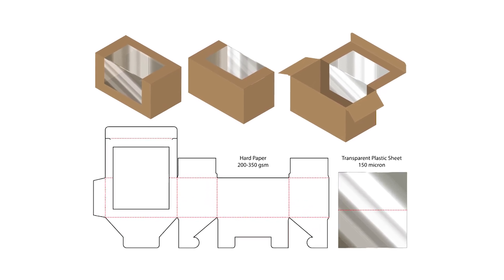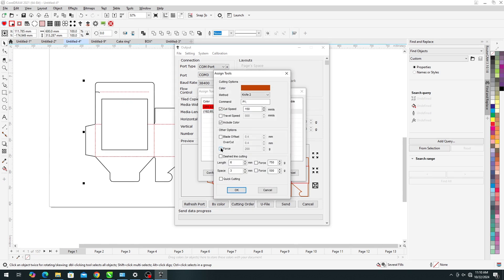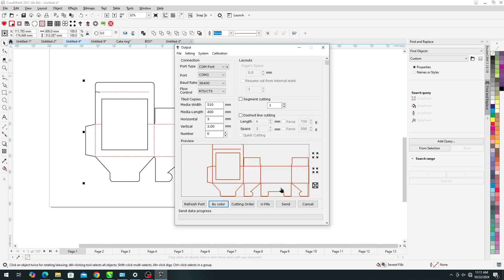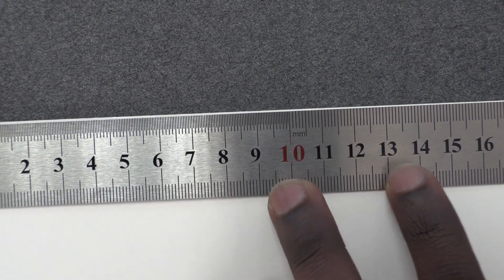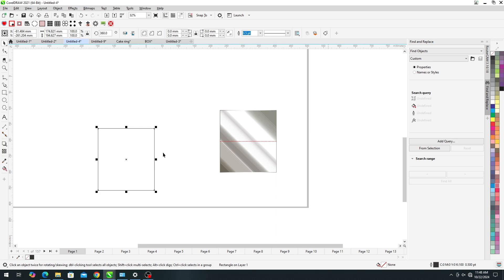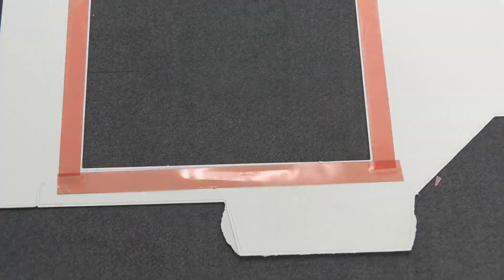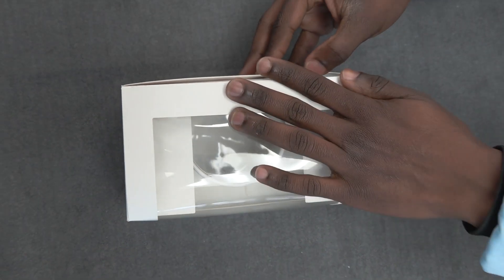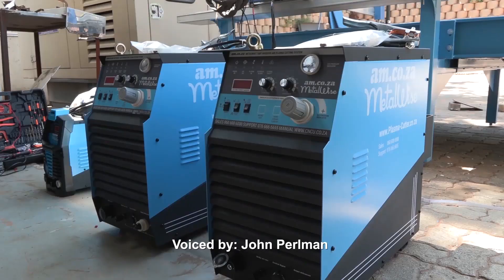Flatbed Blade Cutter with Creasing for Cardboard Packing Box with Window, Step by Step Guide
If you're into packaging design or looking for creative solutions for your business, using a Flatbed Blade Vinyl Cutter can be a game-changer. This step-by-step guide demonstrates how to design and assemble a stylish box made from cardboard and 200-micron transparent plastic.

Step 1: Preparing the Design

The process begins in CorelDRAW, where the box design is opened. First, unnecessary elements are removed from the design, focusing solely on the parts relevant to the cardboard. For this project, the transparent plastic layer is set aside temporarily to work exclusively on the cardboard.

Step 2: Setting Up the Cardboard

Once the cardboard design is ready, dimensions are verified, and blade settings for creasing and cutting are configured on the flatbed vinyl cutter. Adjusting the cut and crease forces is essential to ensure precision without damaging the material.
Step 3: Cutting the Transparent Plastic

With the cardboard cut, attention turns to the transparent plastic. In CorelDRAW, a square is created to match the size of the window section of the box. The same careful setup process applies here, ensuring the blade force is optimized for the 200-micron plastic.

Step 4: Assembling the Box

After cutting both materials, assembly begins:

Attach the Transparent Window: Double-sided tape is applied to the edges of the cardboard's window section. The transparent plastic is then carefully adhered, forming the clear box window.
 Build the Box Structure: The cardboard is folded along the creases and secured to create the box shape.

Step 5: Final Touch

With the box assembled, the result is a professional and visually appealing packaging solution. To add a finishing touch, a gift is placed inside, showcasing how well the design works for display or presentation purposes.

A Versatile Tool for Businesses

This demonstration highlights the potential of flatbed vinyl cutters for businesses seeking customizable, high-quality packaging solutions. Whether for gifts, retail, or marketing, this method provides endless possibilities.
If you're inspired by this process and want to explore how it can benefit your business, reach out to AM.CO.ZA for more details and support.